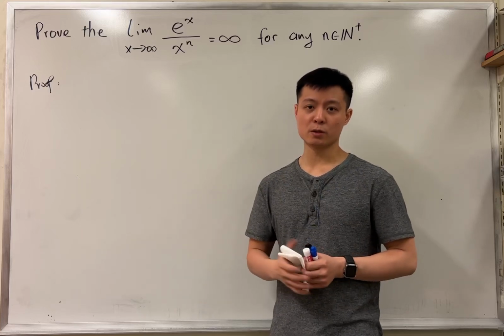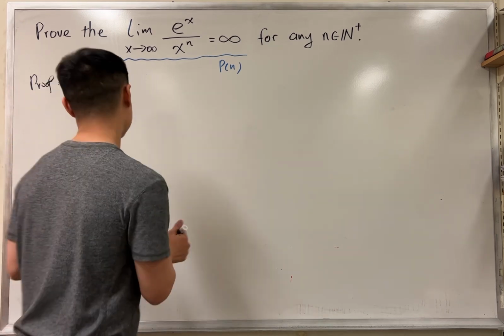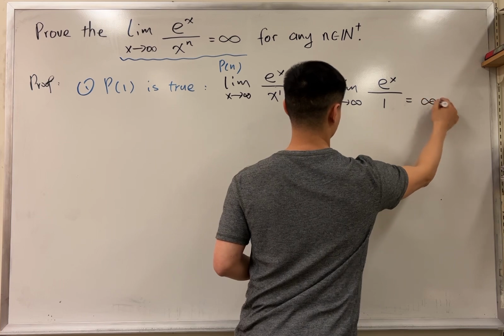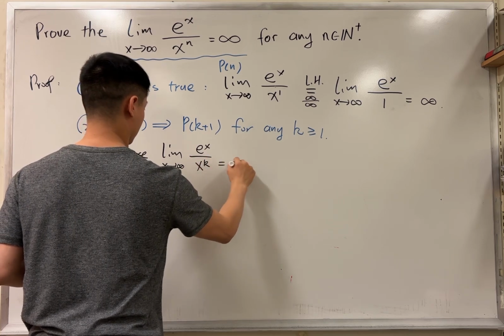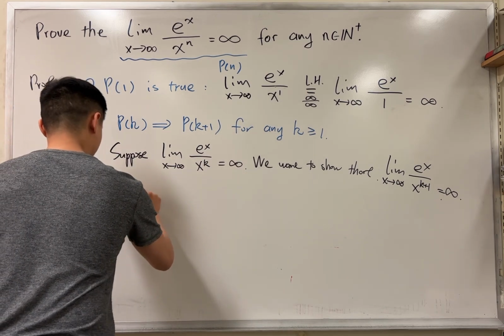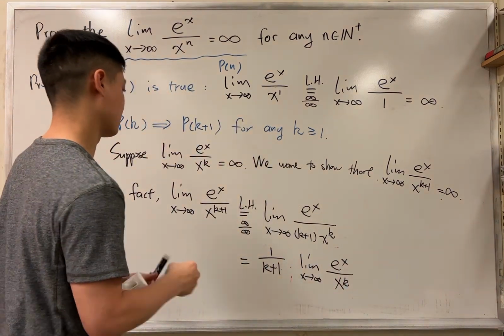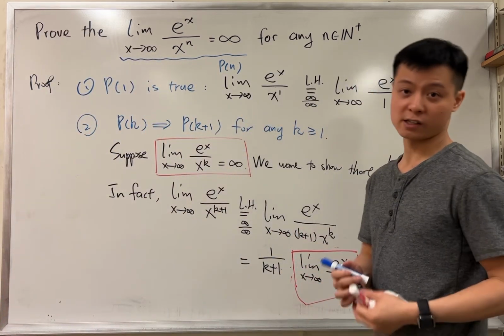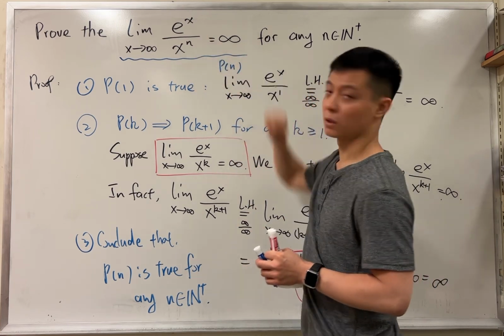Using L’Hôpital’s Rule with Induction